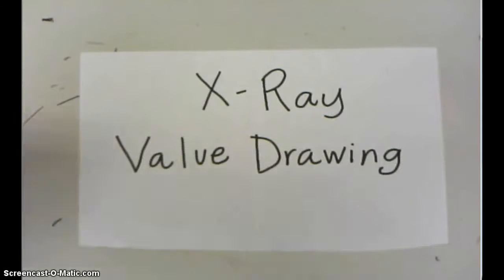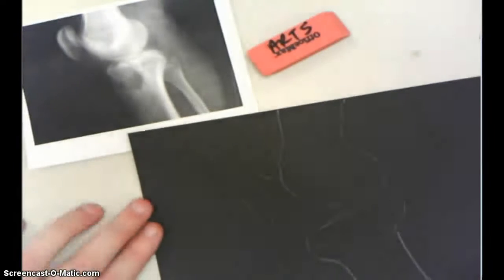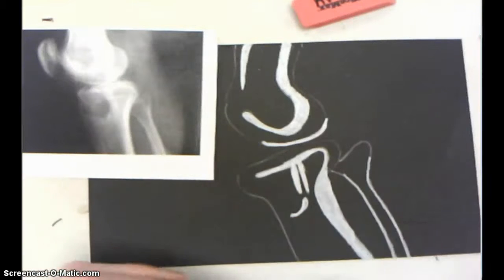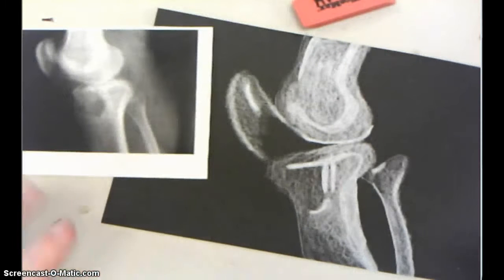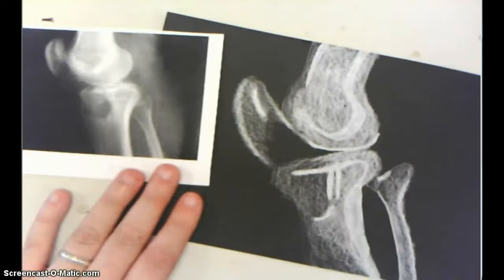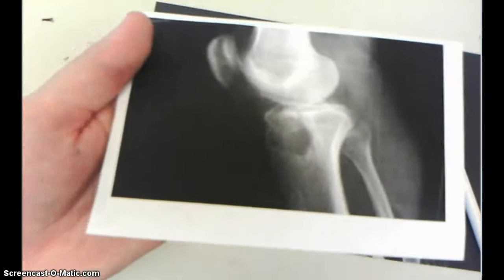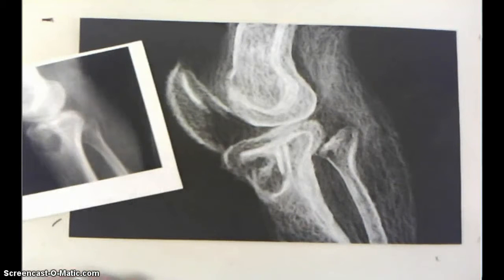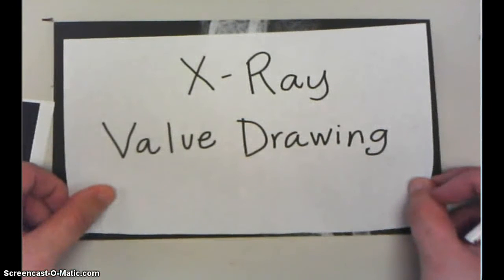How-To: X-Ray Value Drawings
How-To create an X-Ray value drawing on black paper with white colored pencil